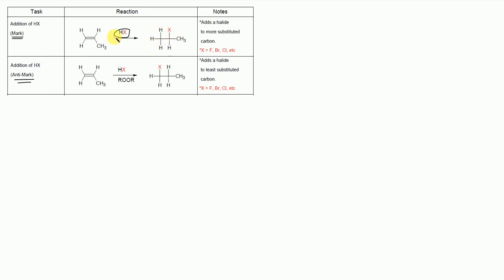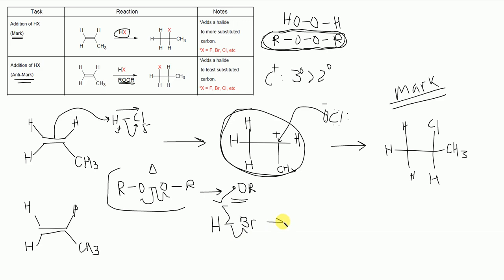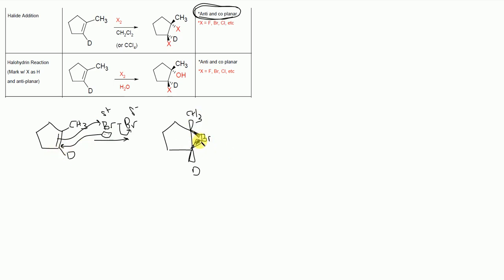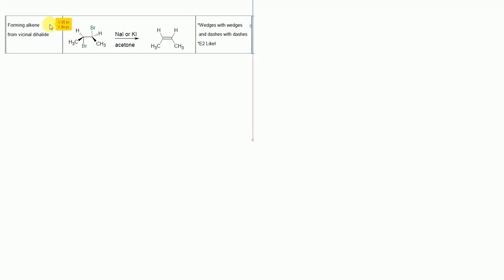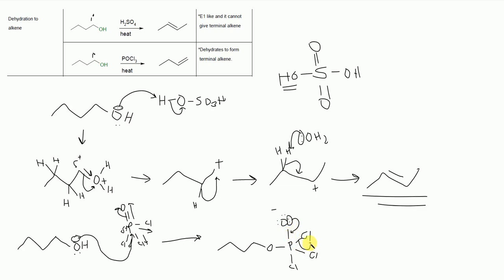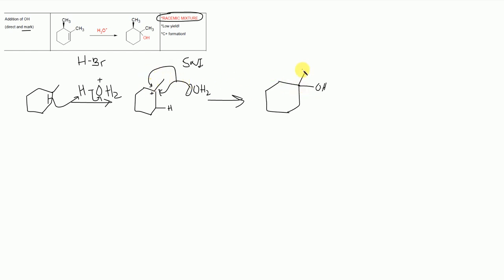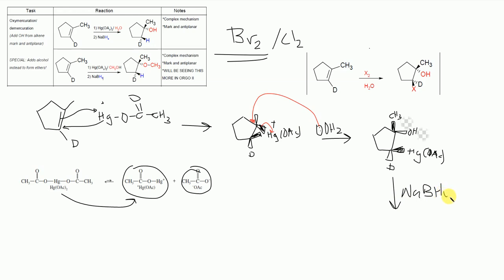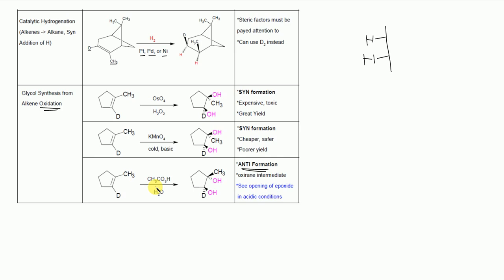Reactions Part 1